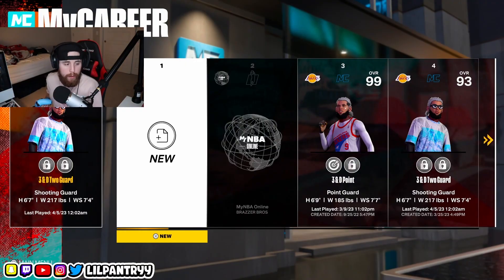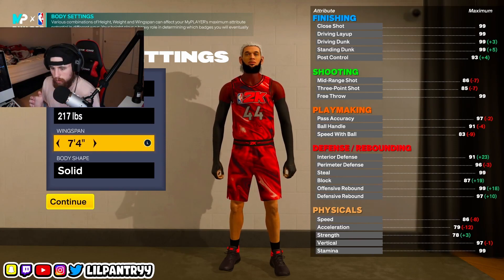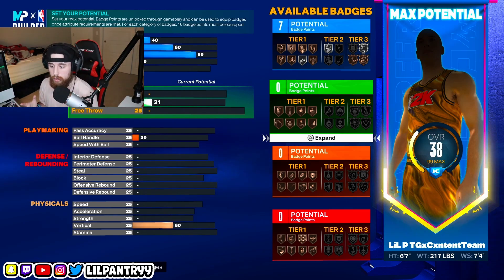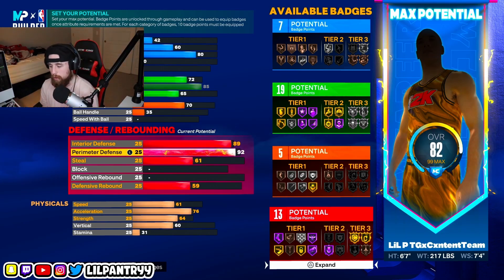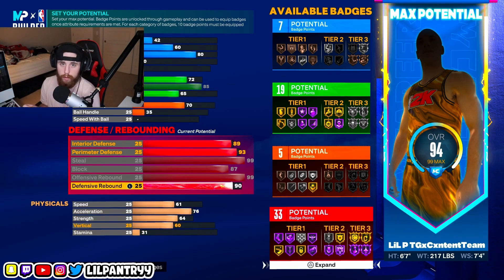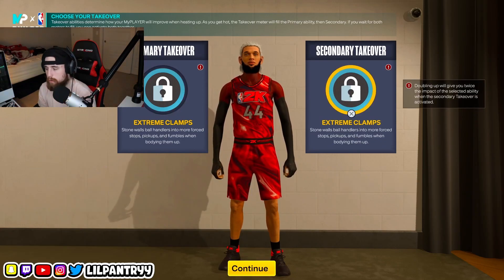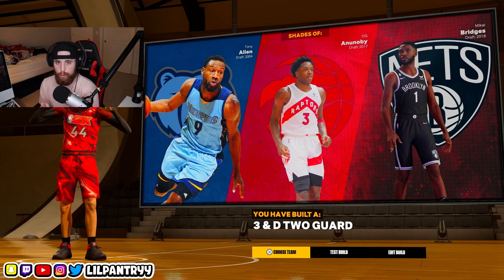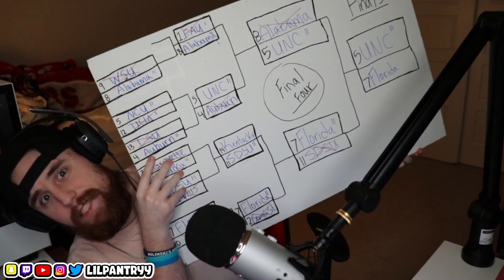BEST LOCDOWN BUILD on NBA 2K23 | *GAMEBREAKING* 😱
HEY! Thanks for visiting my channel once again... I love to put smiles on people’s faces and love to bring joy to our society even if it’s the smallest contribution because they all add up! Have a wonderful day! :-)

You can find it down below here or by clicking the link under any of my videos!

Tweeter: @lilpantryy
Snap: @lilpantryy